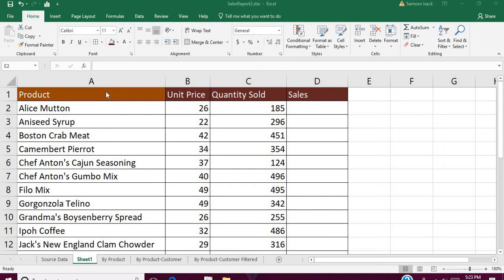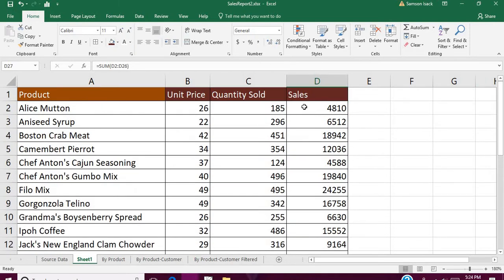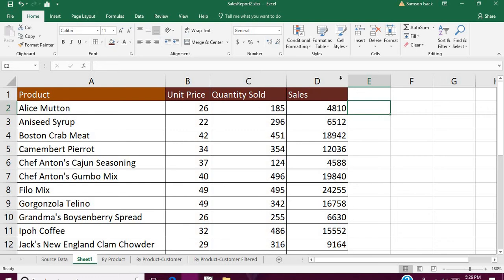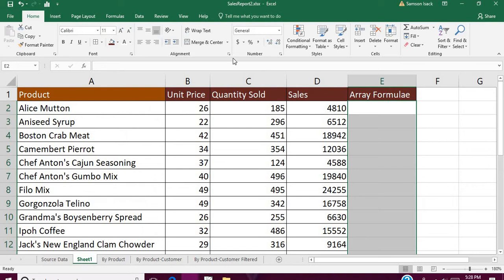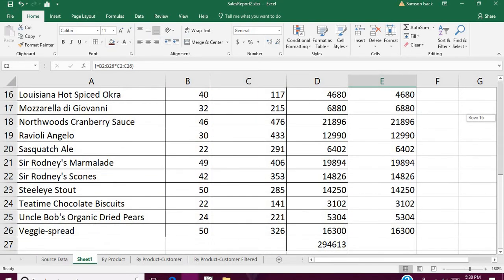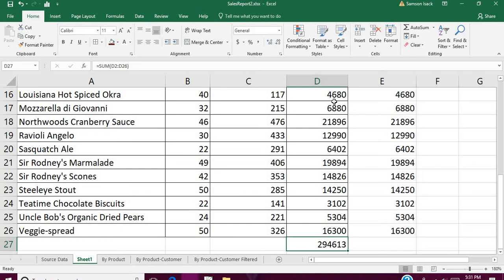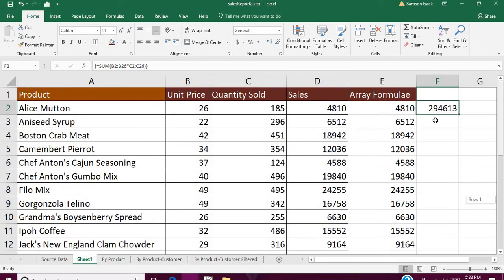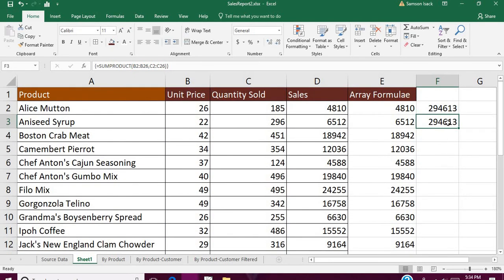Excel: What are Array Formulas in excel and how to use Array formulas in excel-example array formula